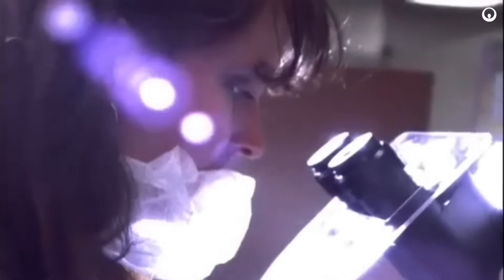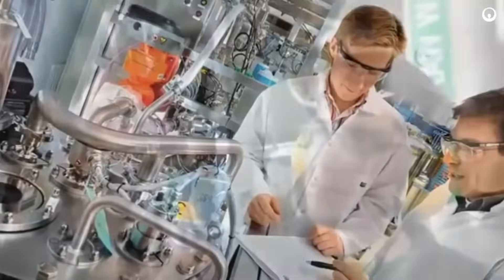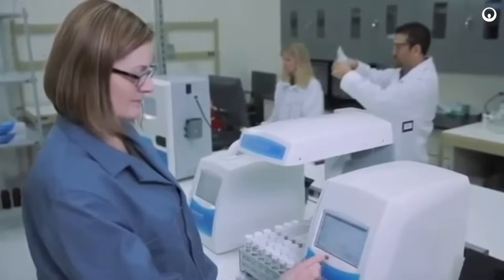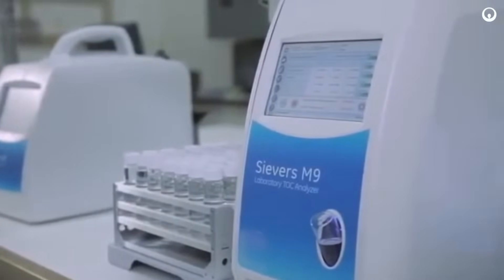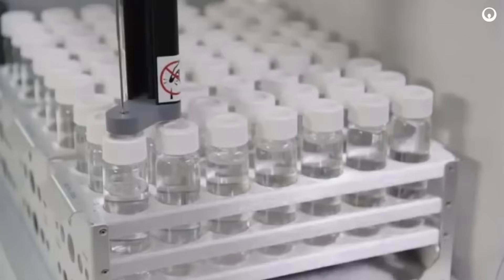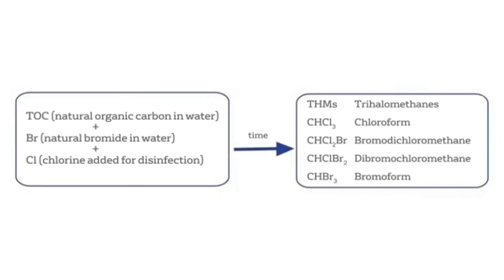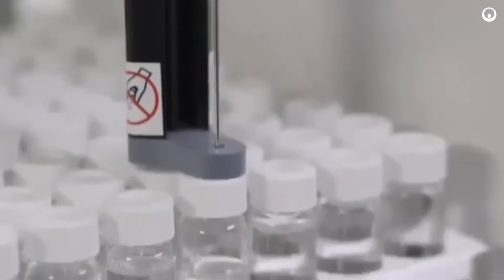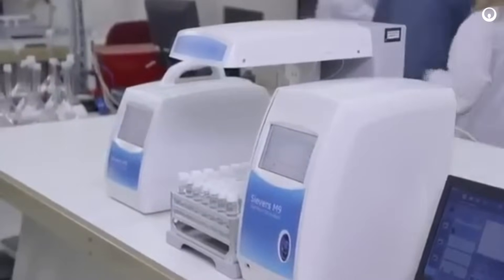Introducing Sievers M Series TOC Analyzers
Faced with budget and resource constraints, companies across the globe are challenged to do more, with less. Improving output is a top priority, and companies are turning to simple, yet advanced technologies for help.

In response, Veolia Analytical Instruments developed the new Sievers M Series Total Organic Carbon, or TOC, Analyzers.